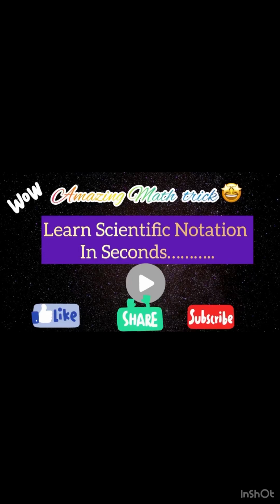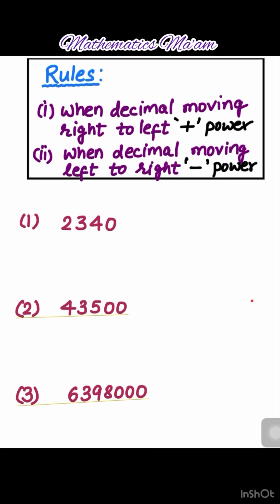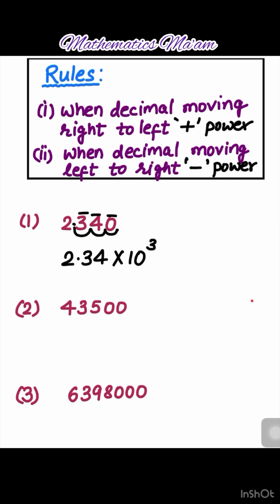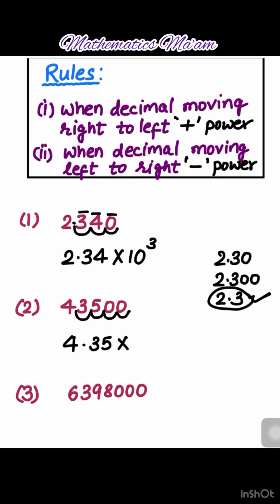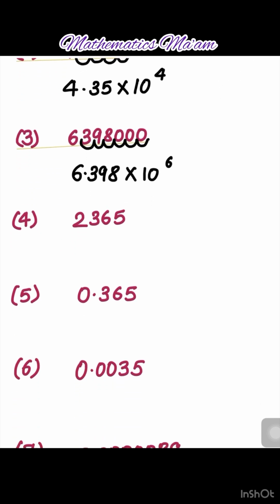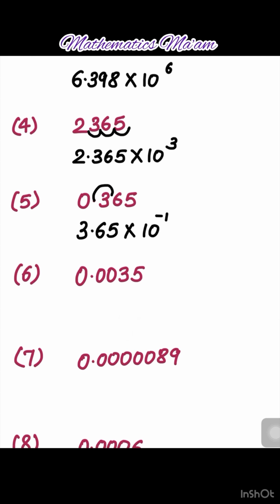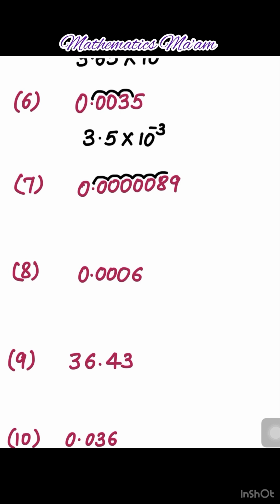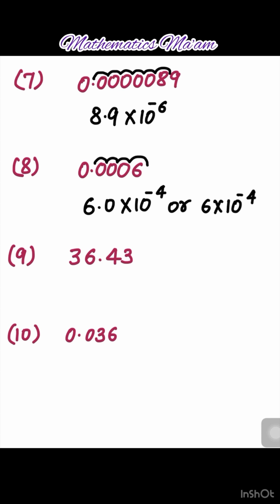Learn Scientific Notation in minutes 👍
Learn coverting numbers to scientific notation